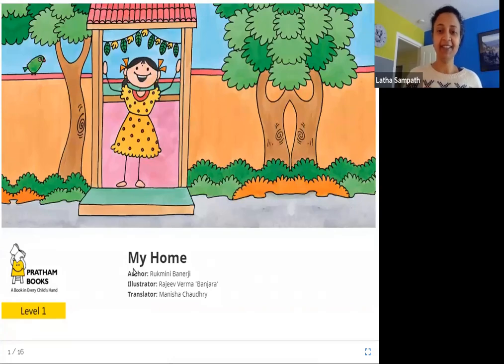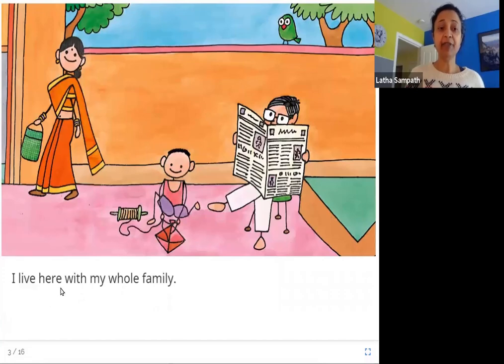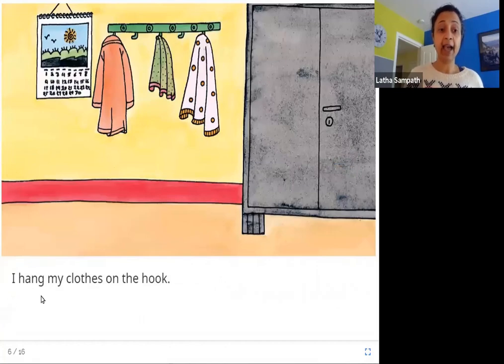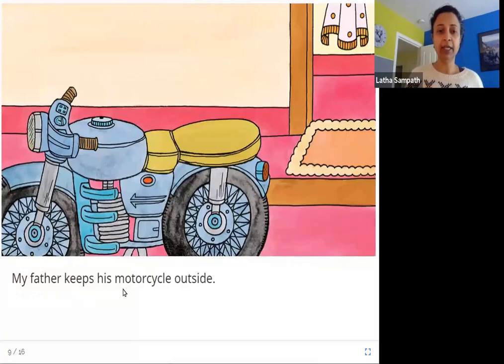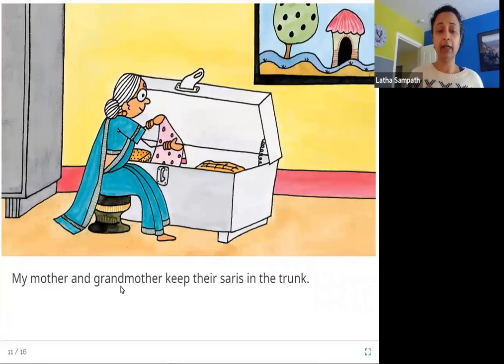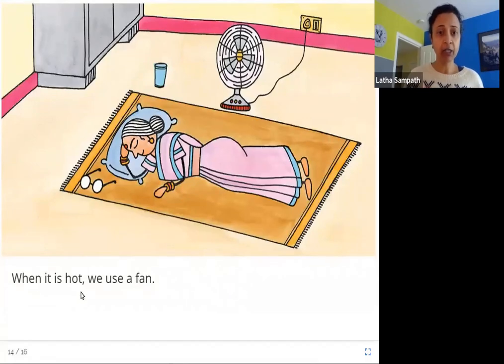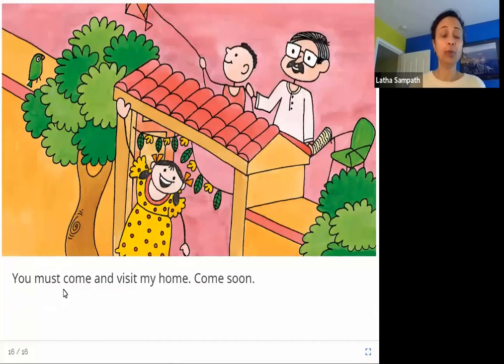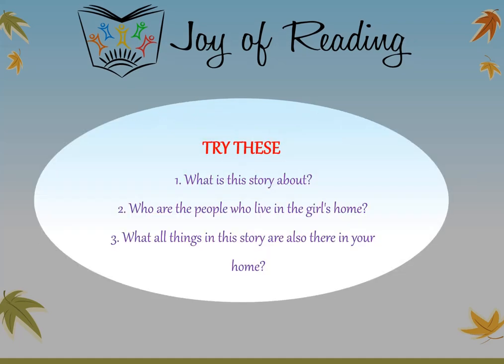My HOME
Translated by Manisha Chaudhry
Original story मेरा घर by Rukmini Banerji
Illustrated by Rajeev Verma 'Banjara'